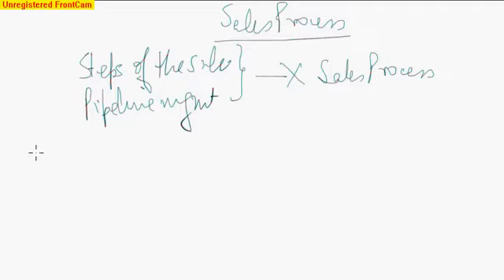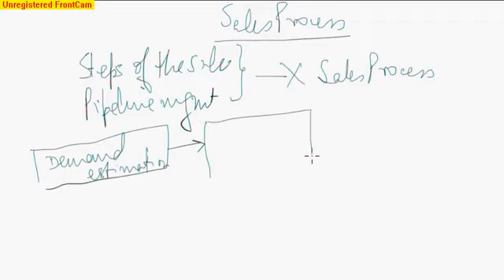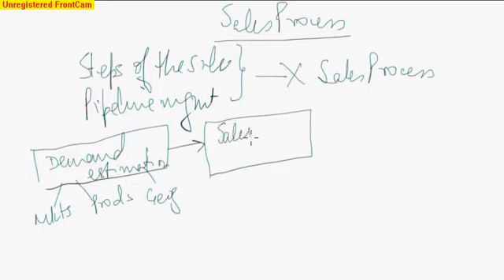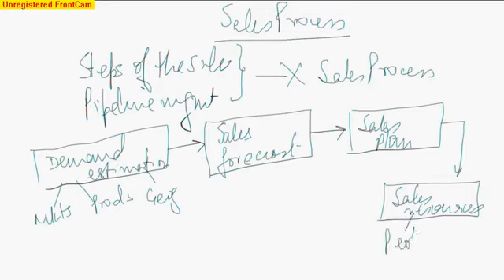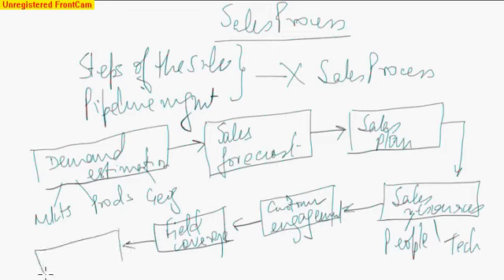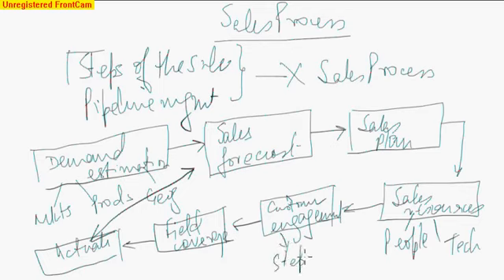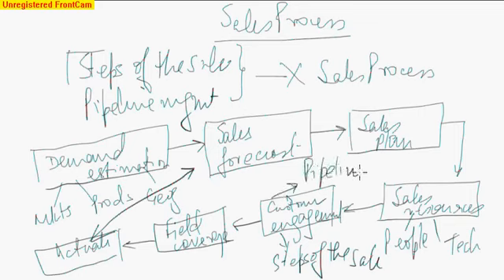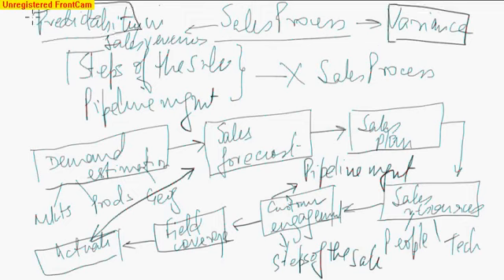Sales Process.mp4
Sales Process, Stages in sales process